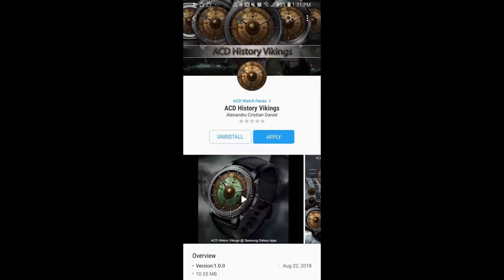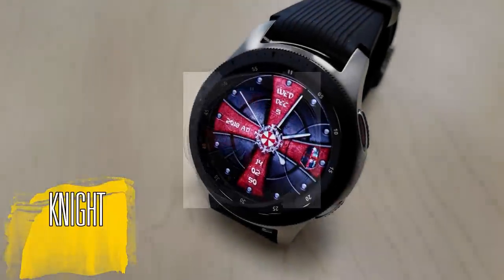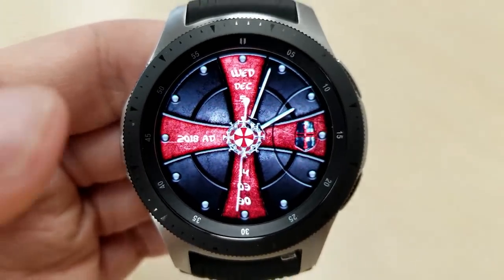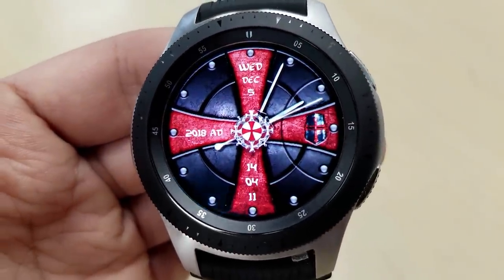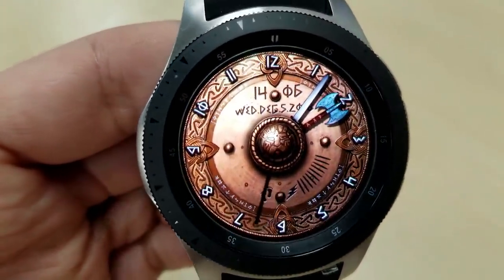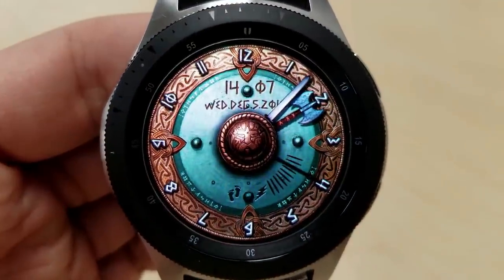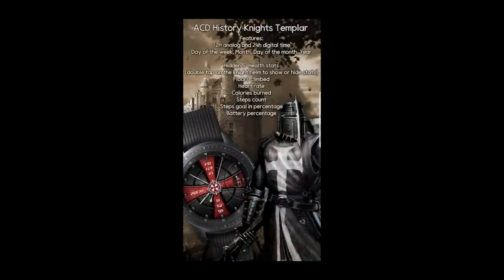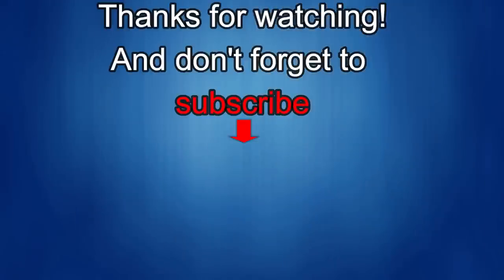*FREEBIE ALERT!* Samsung Galaxy Watch/Gear Watch Faces by ACD Watchfaces - Jibber Jab Reviews!